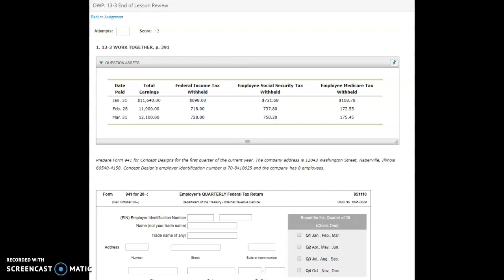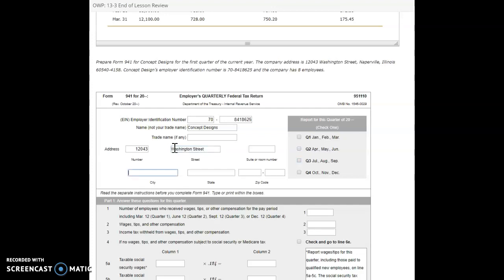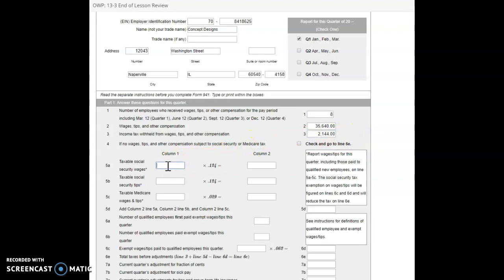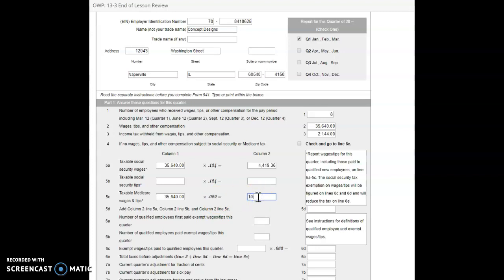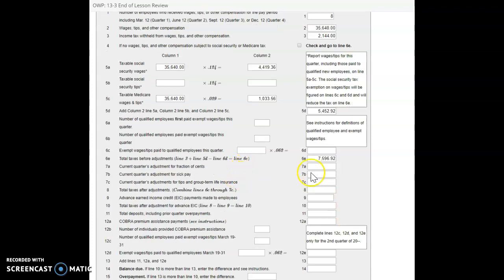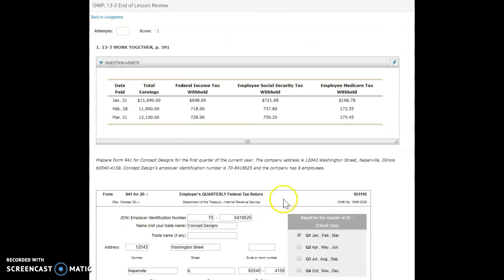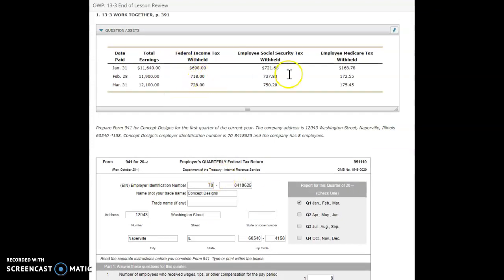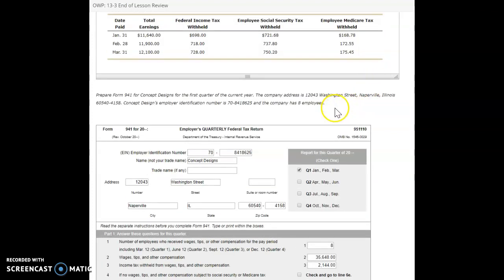13-3 Work Together